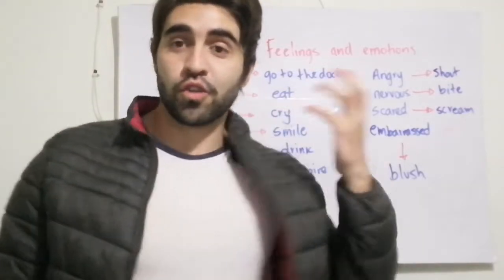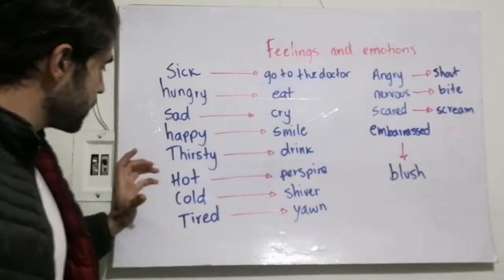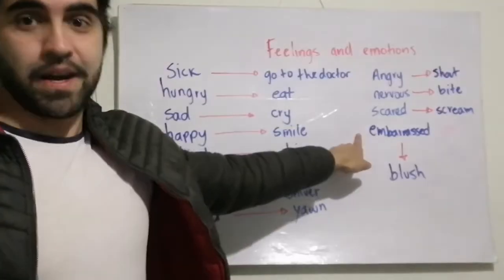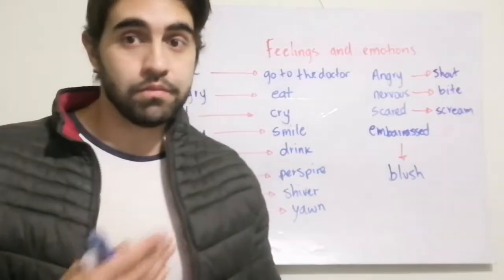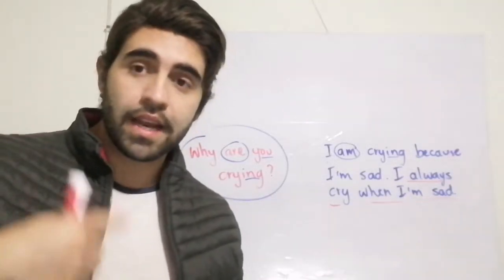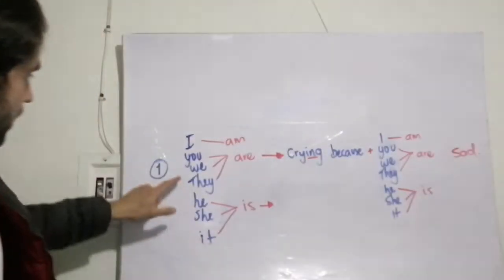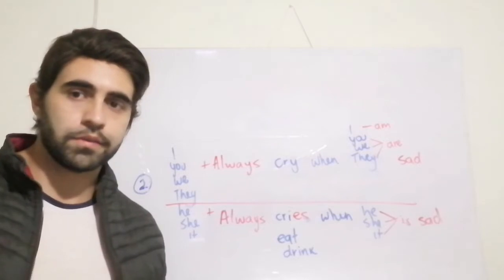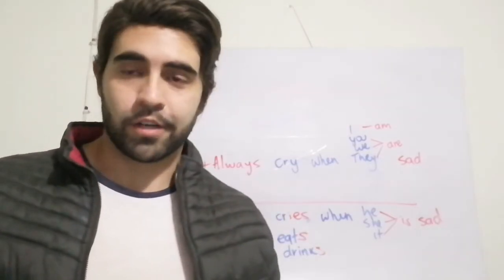Feelings and emotions